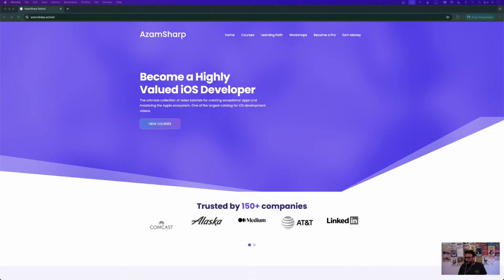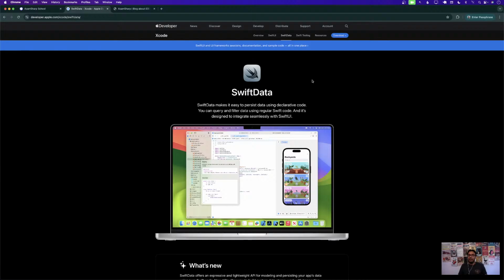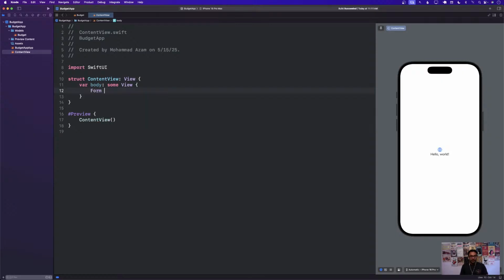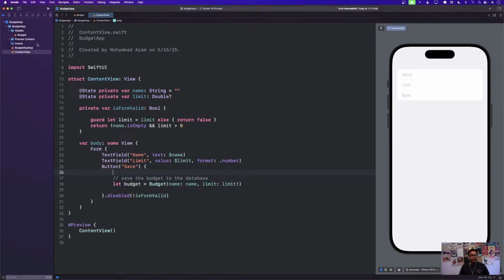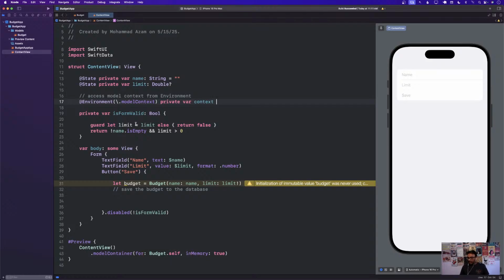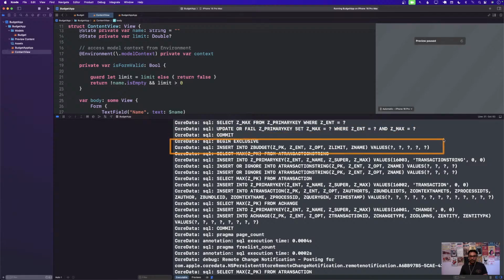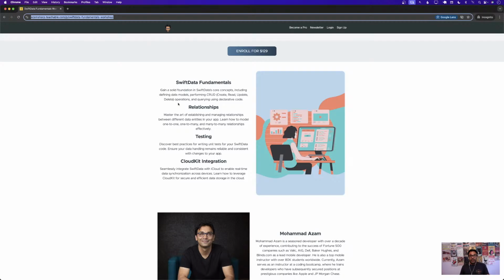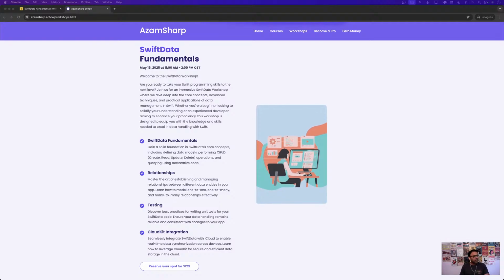Hello SwiftData - Livestream (05/15/2025 at 11:00 AM CST)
📺 Hello SwiftData: Livestream with Mohammad Azam
🗓 Date: May 15, 2025
🕚 Time: 11:00 AM CST

Join Mohammad Azam for a live, hands-on livestream where you'll dive into the fundamentals of SwiftData, Apple’s modern persistence framework for iOS and macOS. In this session, you'll learn how to set up SwiftData in your project, create models, and perform CRUD (Create, Read, Update, Delete) operations with ease.

Azam will also explore SwiftData's built-in architecture, giving you a clear understanding of how data flows and how SwiftData fits into the SwiftUI ecosystem. Whether you're just getting started with SwiftData or want to solidify your understanding, this livestream will give you practical insights and code examples you can use in your own apps.

🛠️ What You’ll Learn:

* Setting up SwiftData in a SwiftUI project
* Creating and managing models
* Performing CRUD operations
* Understanding SwiftData’s architecture and integration with SwiftUI

Don’t miss this opportunity to level up your SwiftUI development skills with real-world guidance from an experienced instructor.

🔔 Set a reminder and bring your questions for the Q\&A segment!